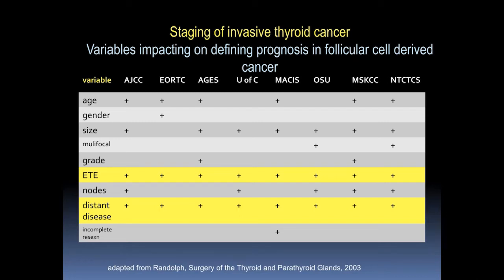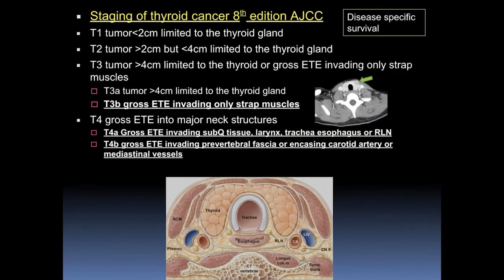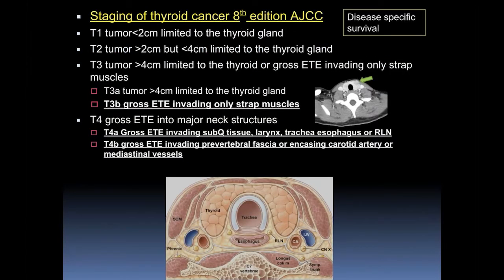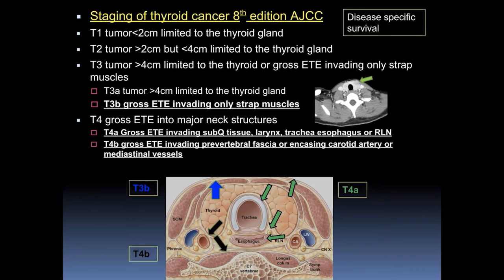Staging of Invasive Thyroid Cancer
Dr. Mark Urken explains how invasive thyroid cancer is categorized.